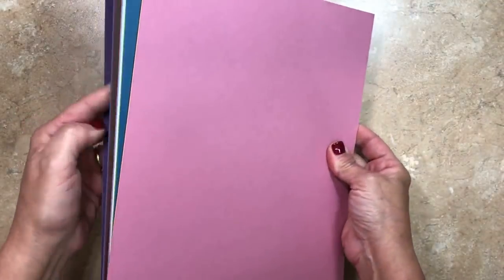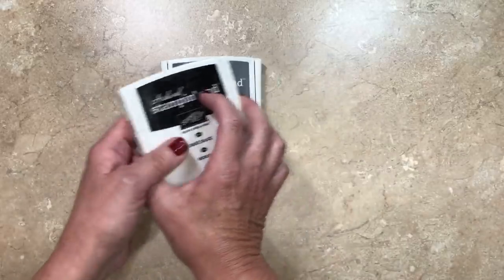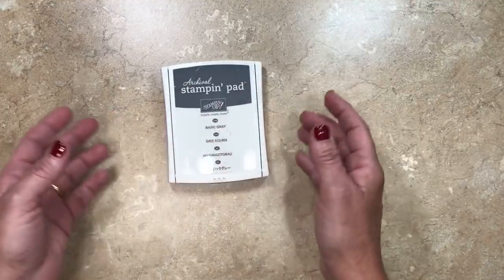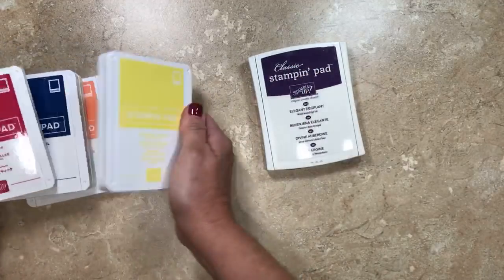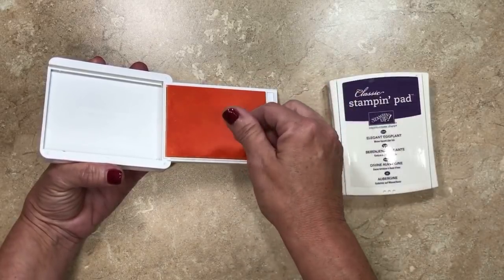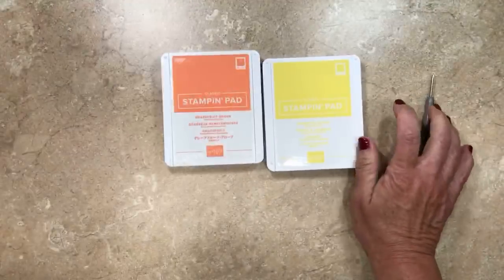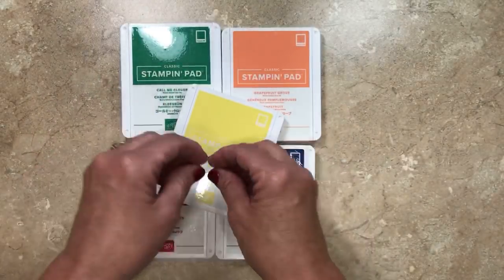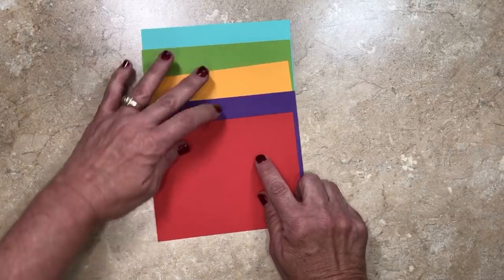🔴LIVE Stampin’ Up!’s NEW Ink Pads & Colors